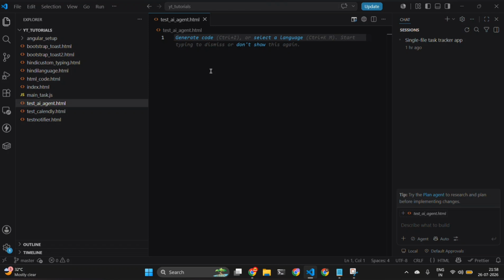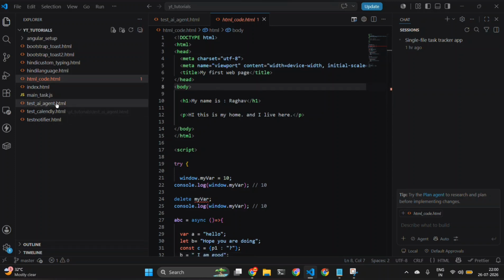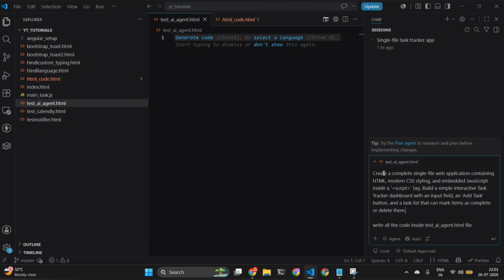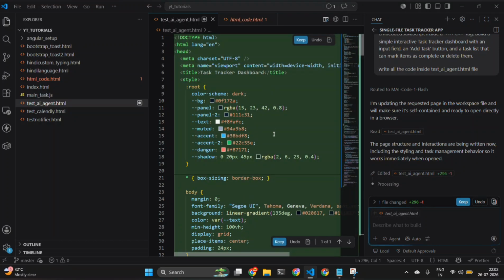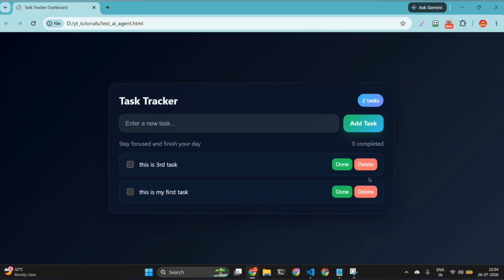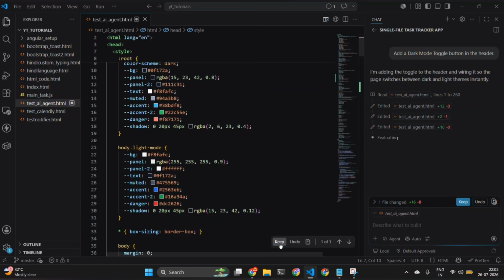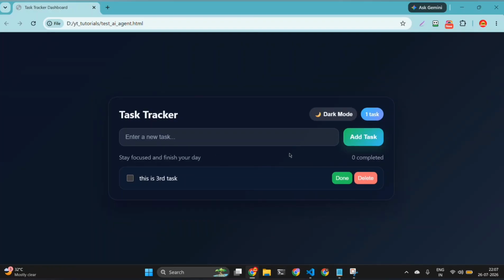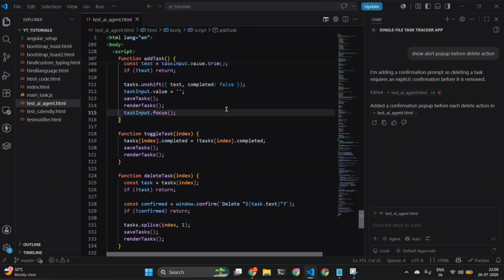How to Use AI Agent in VS Code to Write Code 10x Faster | Complete Beginner Tutorial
Want to code faster with AI?

In this video, you'll learn how to use AI Agent inside Visual Studio Code step by step. Whether you're a beginner or an experienced developer, AI Agents can help you write code, fix bugs, explain code, refactor projects, generate files, and boost your productivity.

In this tutorial, you'll learn:

✅ What is an AI Agent in VS Code?
✅ How to enable AI Agent
✅ AI Chat vs AI Agent
✅ Generate code using prompts
✅ Edit multiple files automatically
✅ Fix coding errors with AI
✅ Best prompts for developers
✅ Tips to improve AI-generated code

This tutorial is perfect for:

✔ JavaScript Developers
✔ Node.js Developers
✔ Angular Developers
✔ React Developers
✔ Python Developers
✔ Full Stack Developers
✔ Beginners learning AI coding

⏱ Timestamps
00:00 Introduction
00:40 What is AI Agent?
02:10 Enable AI Agent in VS Code
04:20 Create Code with AI
07:30 Edit Existing Project
10:20 AI Best Practices
13:10 Final Thoughts

AI Agent VS Code
How to use AI Agent
VS Code AI
VS Code AI Agent tutorial
AI coding assistant
Visual Studio Code AI
GitHub Copilot
AI programming
AI coding
VS Code AI features